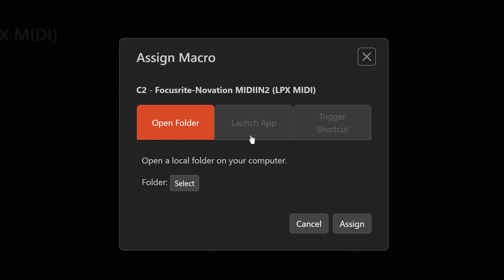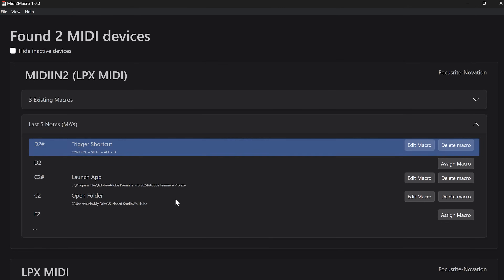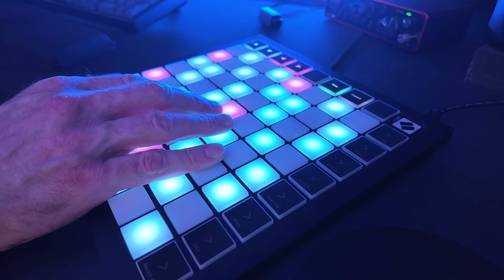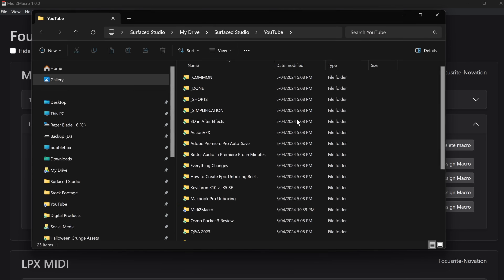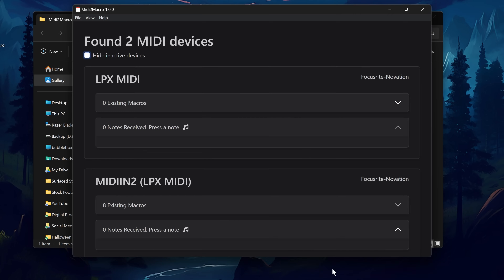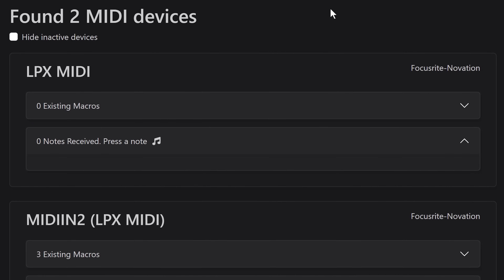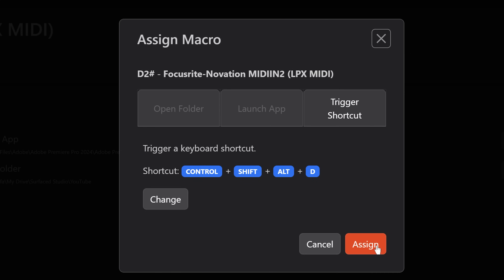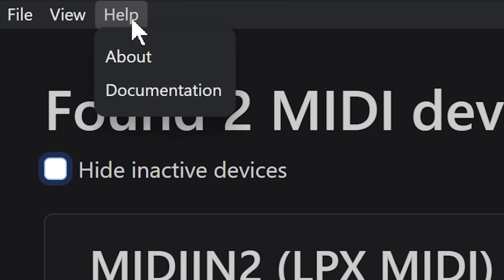Turn ANY Midi Device Into a Macro Controller - Midi2Macro // DIY Stream Deck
Use your MIDI devices to trigger MACROS on your computer 🎹 Open Folders. Launch Apps. Trigger Shortcuts. The rest is up to you 😊

⏱️ TIMESTAMPS
00:00 Introduction
00:48 Why?
01:46 How to use

If, like me, you're lazy, but too cheap to get an @elgato streamdeck and you have a midi keyboard or a @NovationTV launchpad fret not!

You can use Midi2Macro to turn it into a programmable Macro Controller *like* the Stream Deck 🙂

Midi2Macro detects your MIDI devices. It listens for MIDI notes and allows you to map them to macro actions on your computer.

I'd love for you to give it a try and let me know your thoughts, suggestions, ideas below!